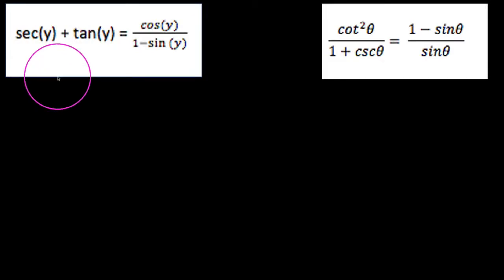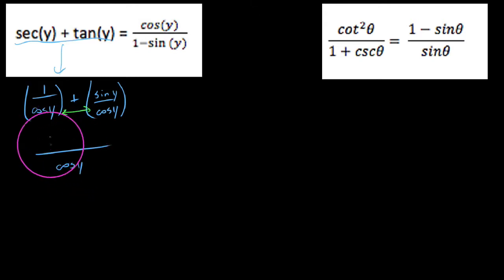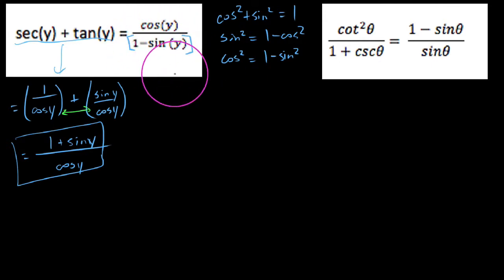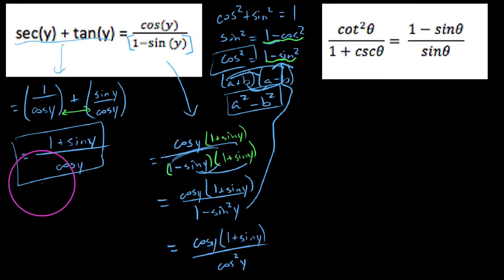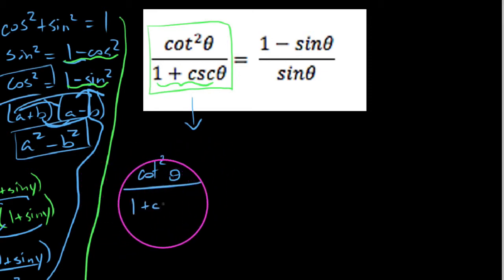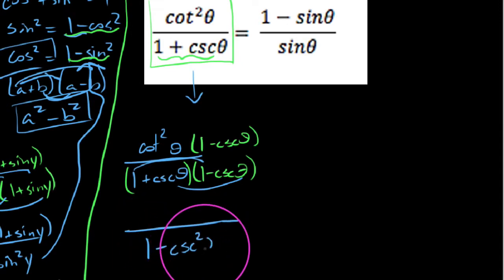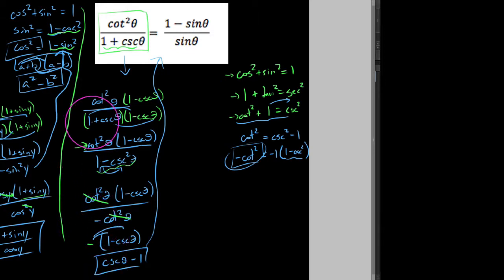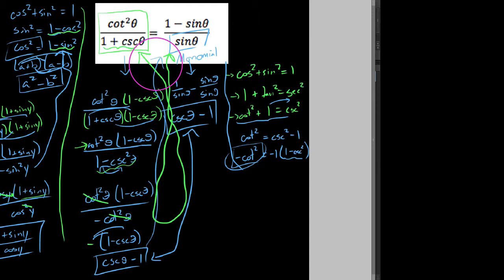HPC 5.2.4, Verifying Trig Identities, Multiplication by the Conjugate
In this video I work through more examples of verifying trig identities.  I focus especially on the use of a technique in which we multiply fractions by the conjugates of the denominators in order to produce a difference of two squares, which in turn allows one to use pythagorean substitutions.